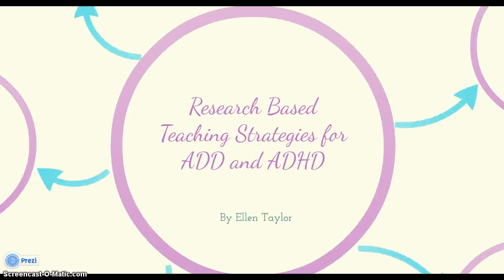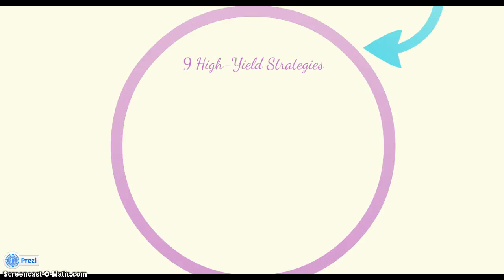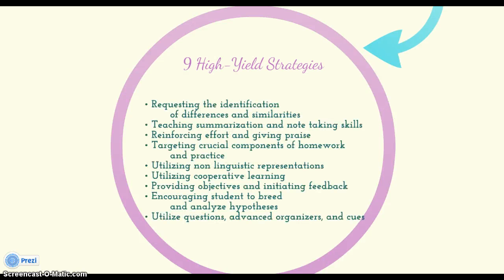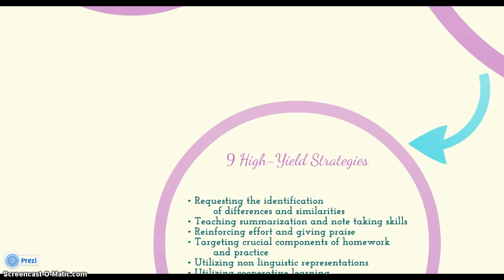Research Based Teaching Strategies for ADD and ADHD